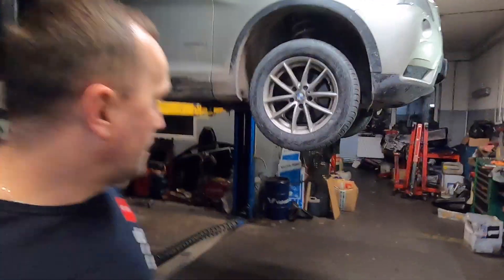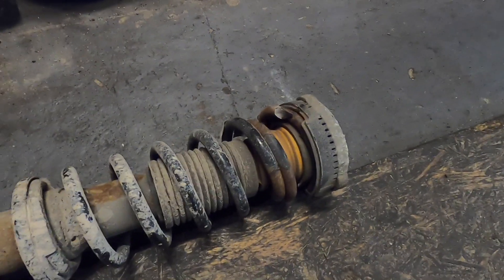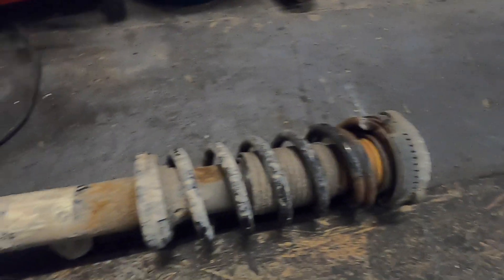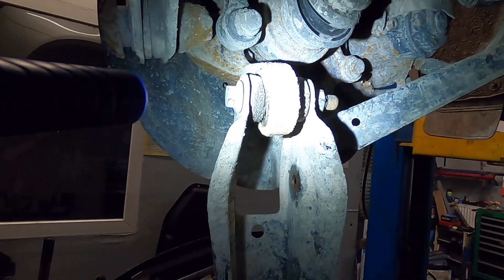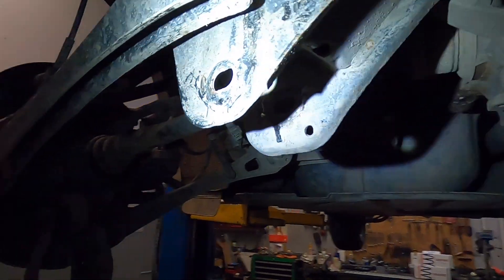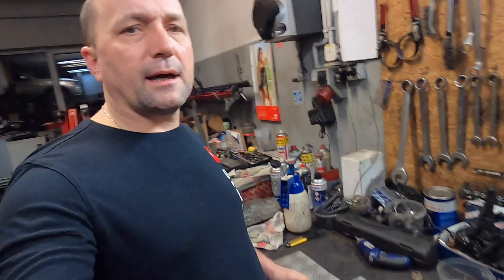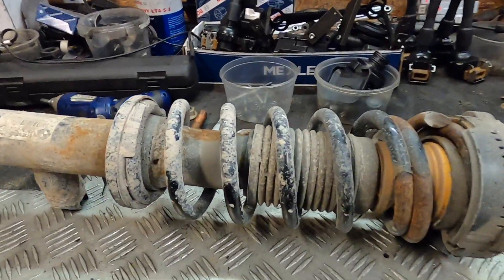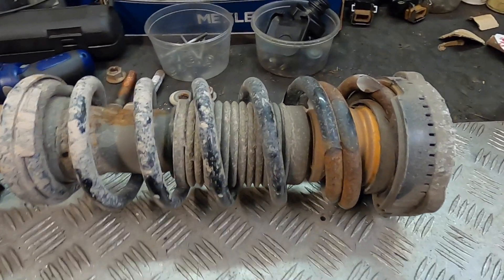pęknięta sprężyna demontaż amortyzatora tył bmw x3 f25